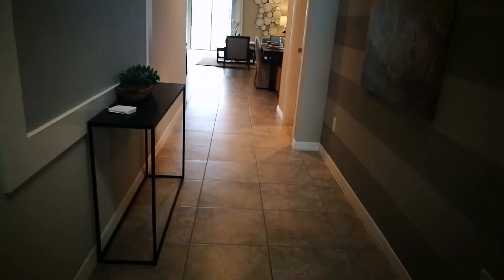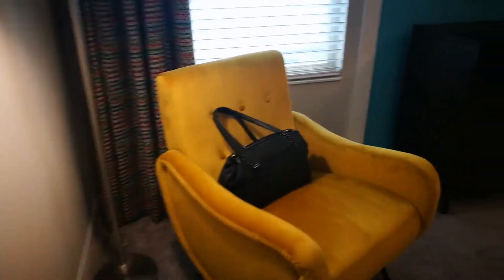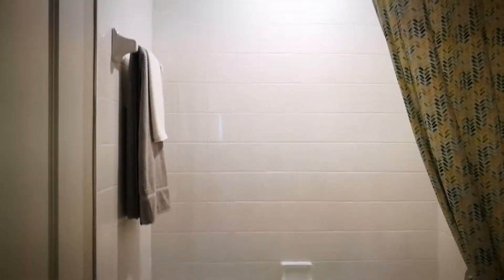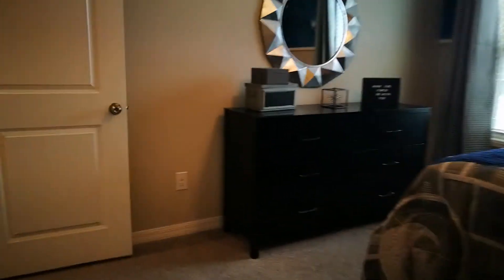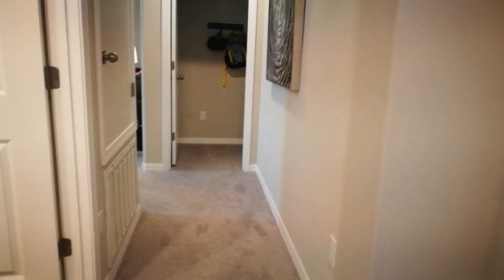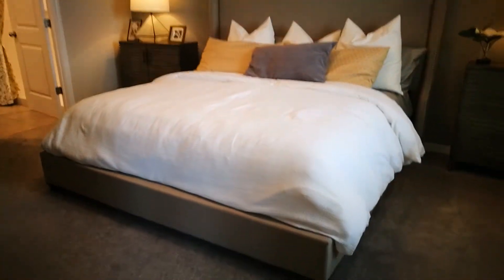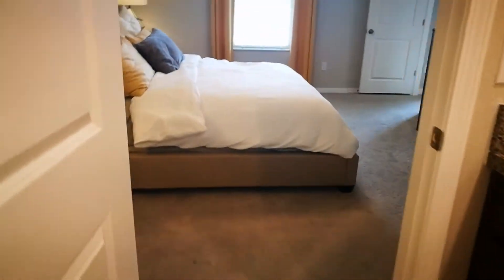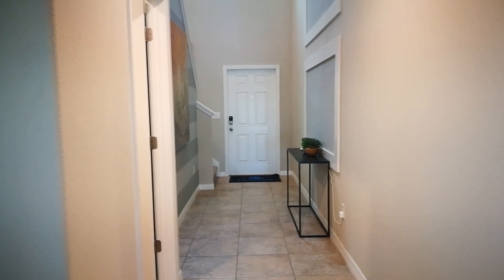New Construction Home for Sale in Spring Hill Florida ~ 2,389 sq ft 5/2.5/2 with Loft $330k's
*** Ask me how to get money back at closing! ***

WHY BUY OLD WHEN YOU CAN BUY NEW!? IT'S TIME TO EMBRACE YOUR SPACE!

BUILD FROM SCRATCH OR BUY A HOUSE ALREADY UNDER CONSTRUCTION OR READY NOW!

(Broker is Tropic Shores Realty)